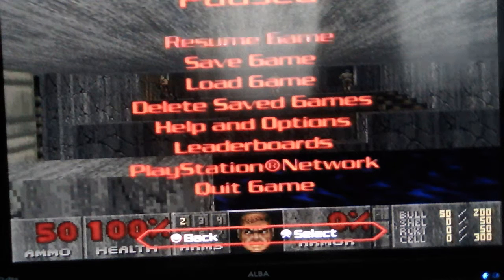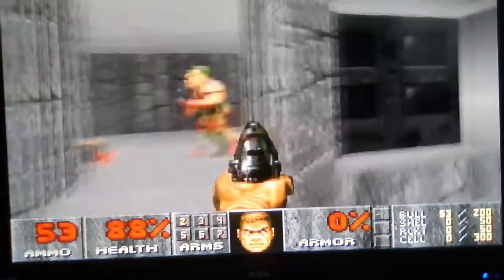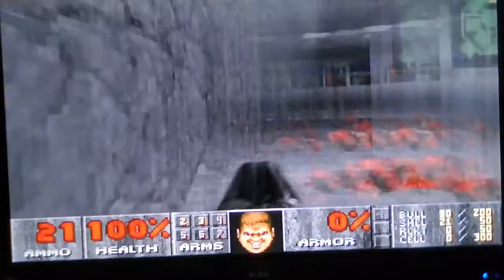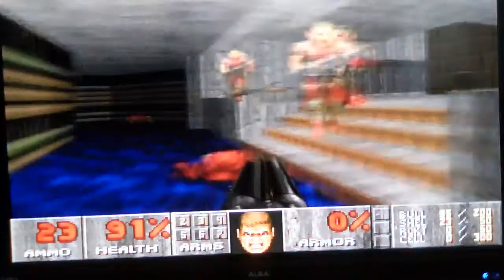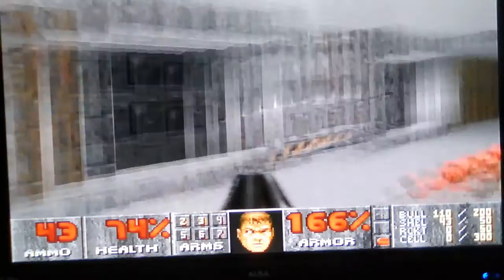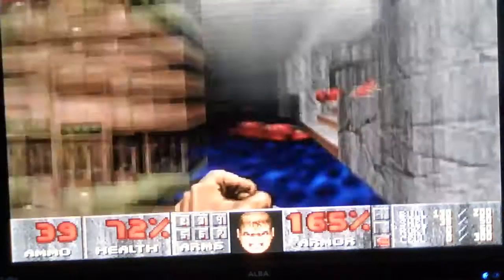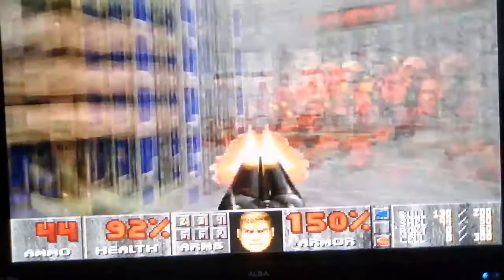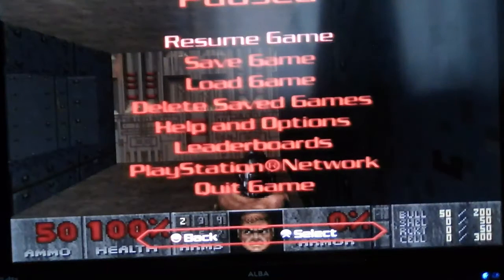Doom 2 pistol start challenge #2 under halls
In this episode, I complete level 2, under halls on a pistol start. I hope you enjoy :)